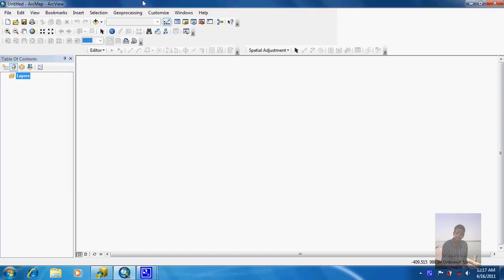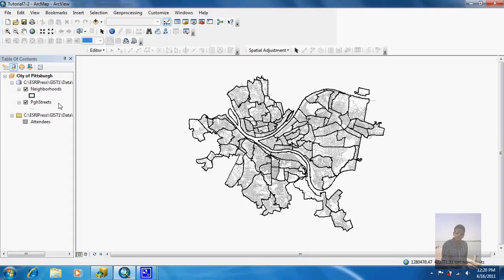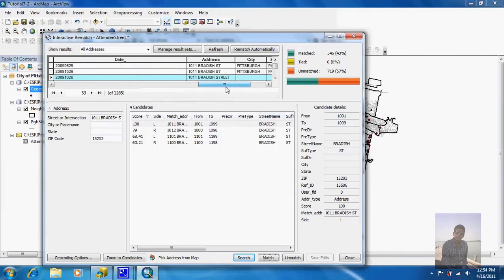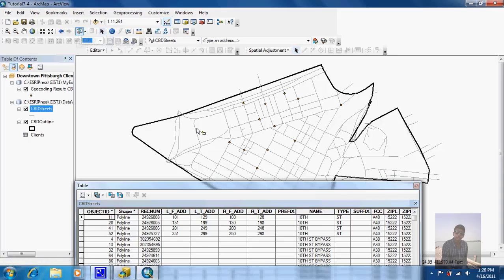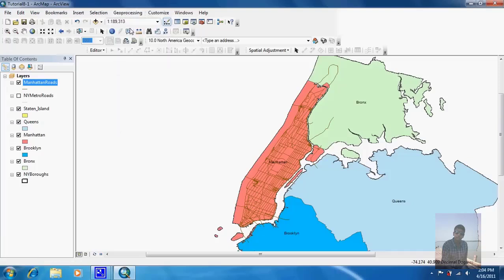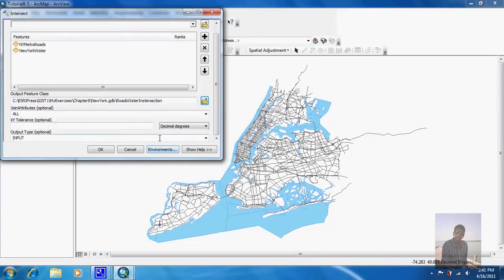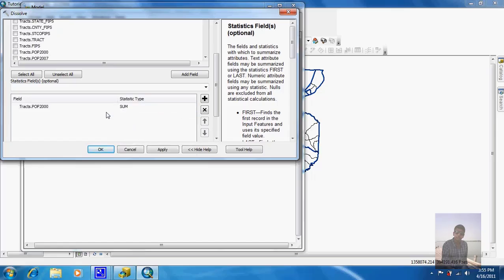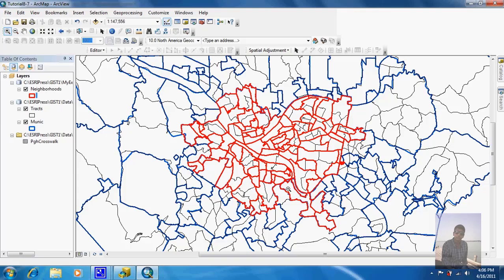Session 6: Geocoding, and Geoprocessing using ArcGIS (ESRI Recorded Video)